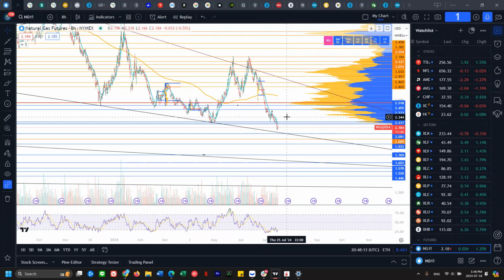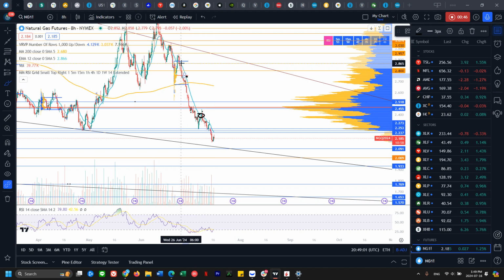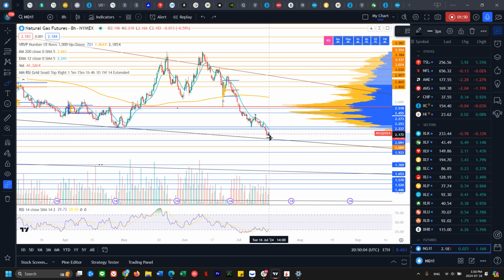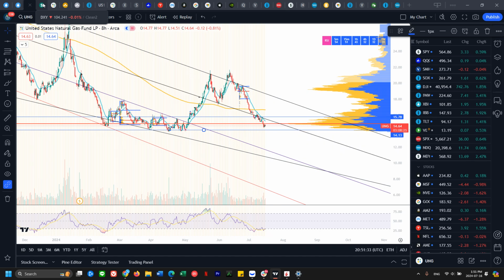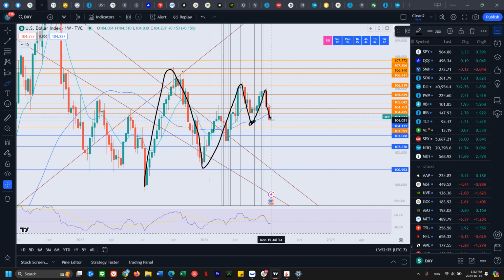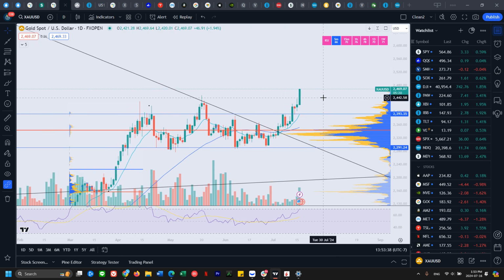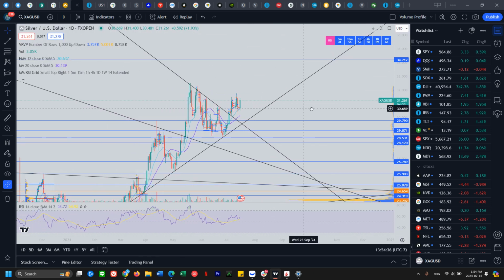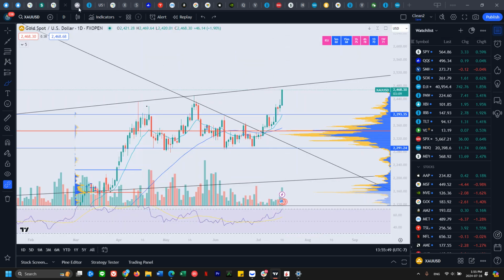Natural Gas Oil DXY Silver Gold Price Forecast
$UNG Stock Forecast
Silver $XAGUSD